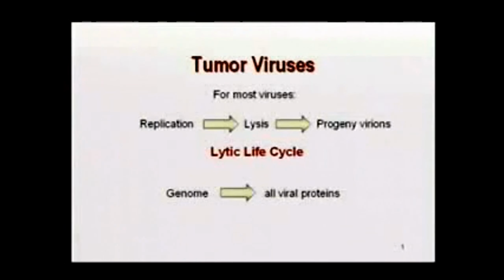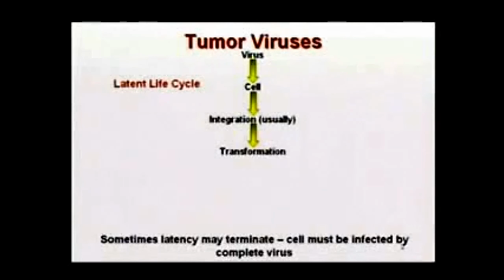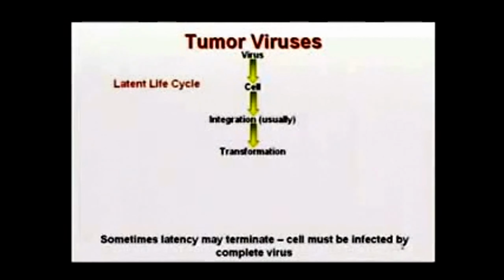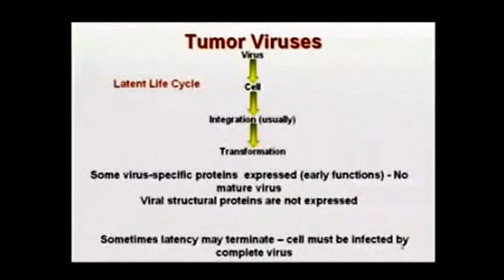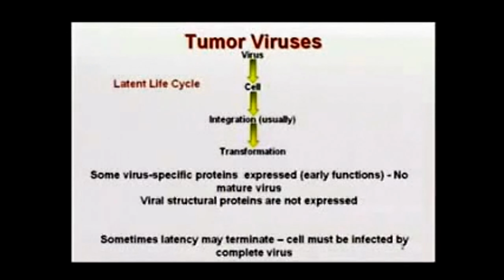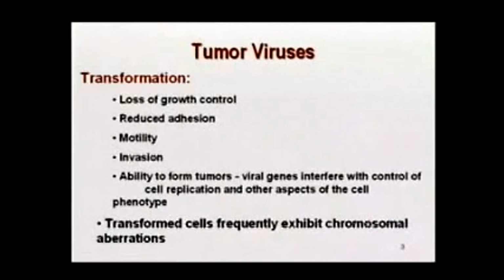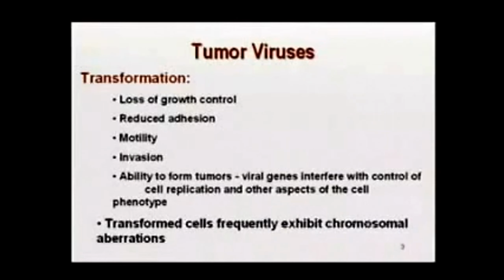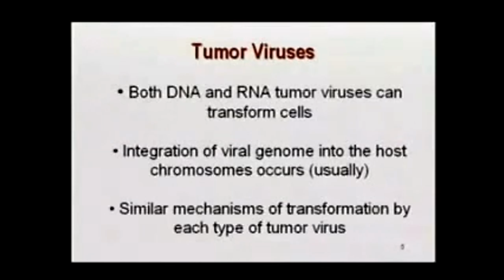Tumor Viruses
The viruses that cause human cancer include hepatitis B virus (liver cancer), papillomaviruses (cervical and other anogenital cancers), Epstein-Barr virus (Burkitt's lymphoma and nasopharyngeal carcinoma), Kaposi's sarcoma-associated herpesvirus (Kaposi's sarcoma), and human T-cell lymphotropic virus (adult T-cell leukemia). In addition, HIV is indirectly responsible for the cancers that develop in AIDS patients as a result of immunodeficiency, and hepatitis C virus (an RNA virus) is an indirect cause of liver cancers resulting from chronic tissue damage.